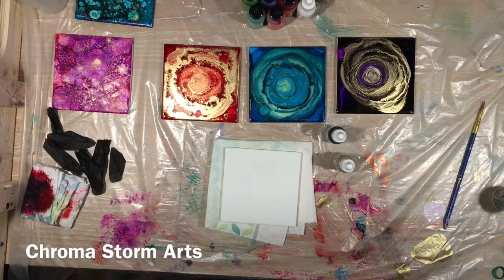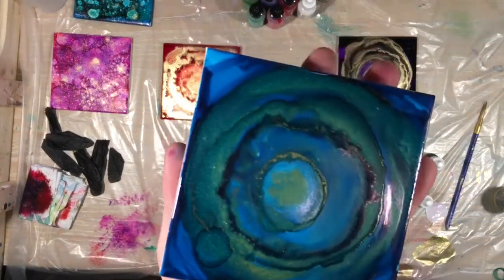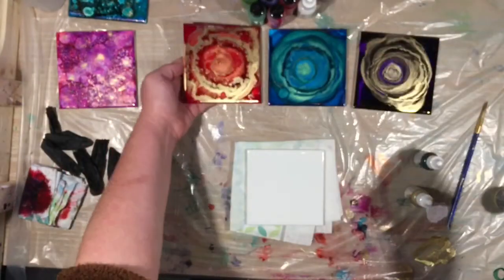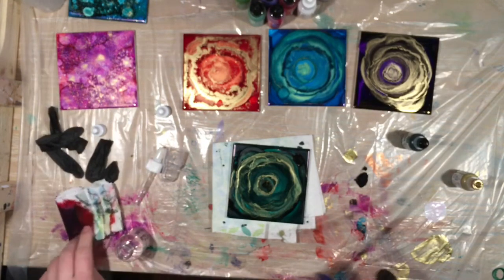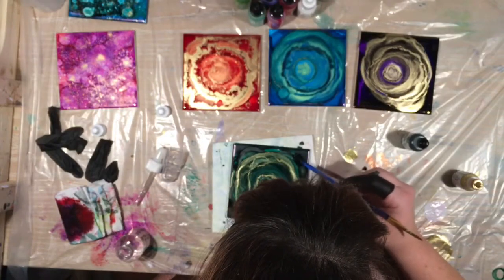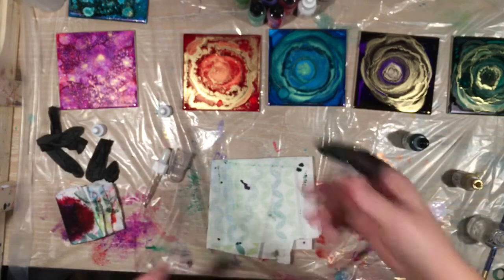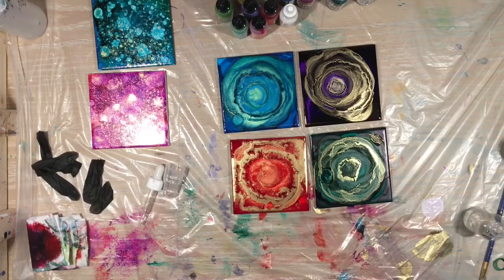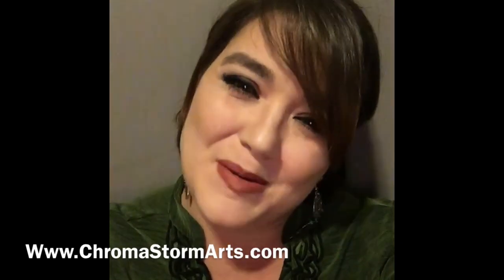Flower coasters printed with alcohol inks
A quick easy project with amazing results! To me they look like one of two things flowers or geodes!